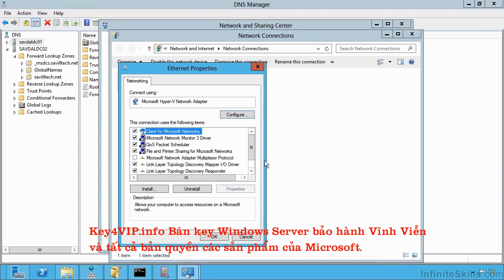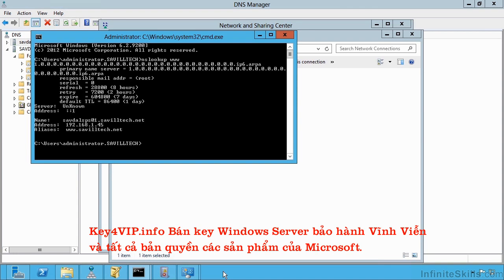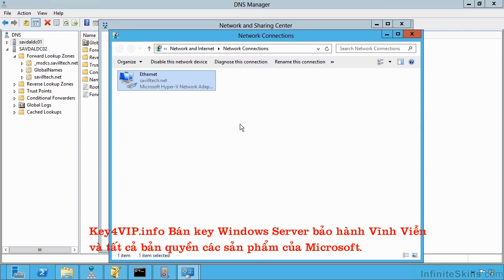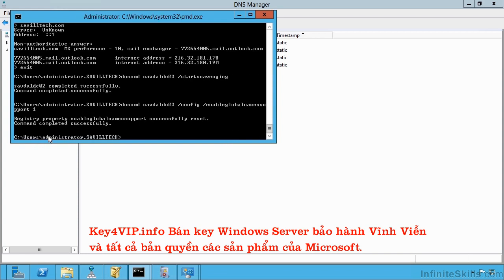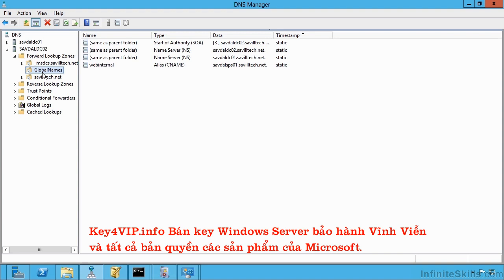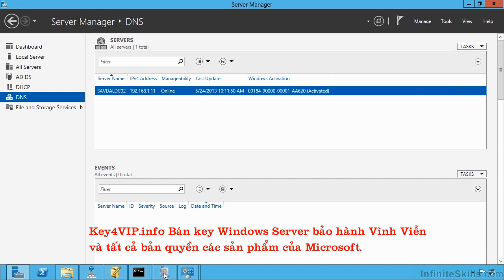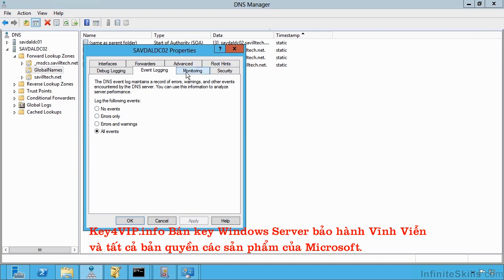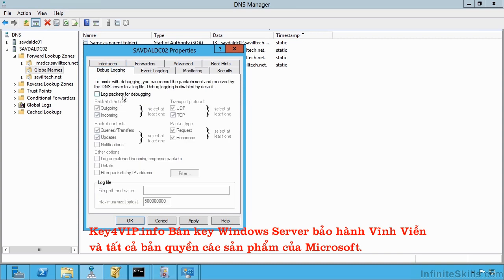0605 Advanced DNS Troubleshooting